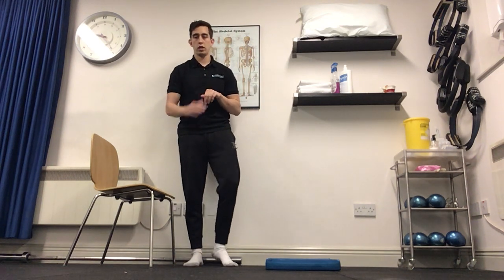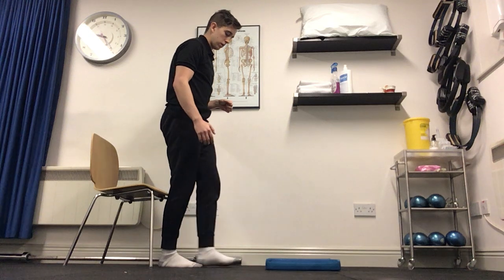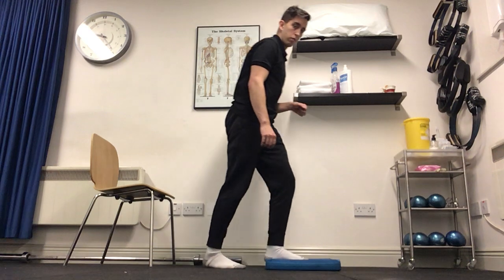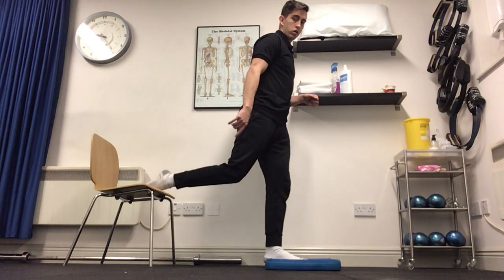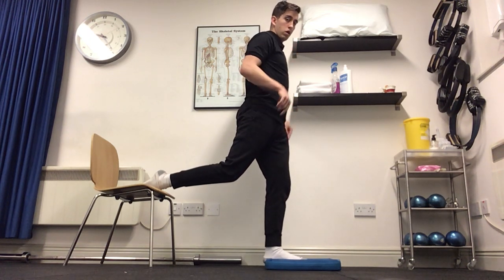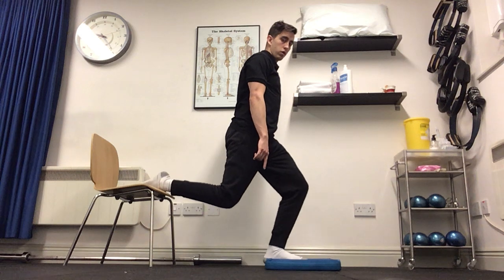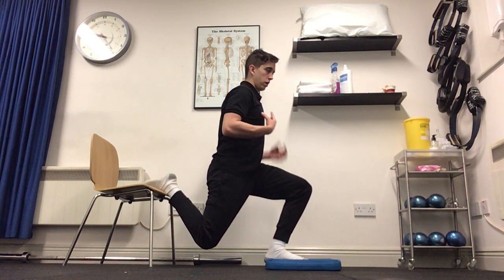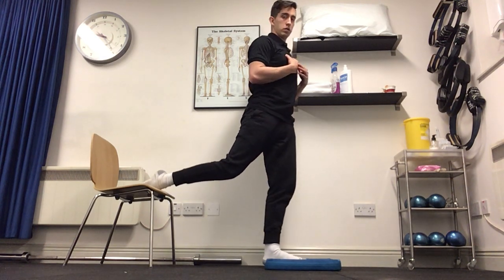Bulgarian Split Squat on a Pillow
A demonstration of a Bulgarian Split Squat on a Pillow.